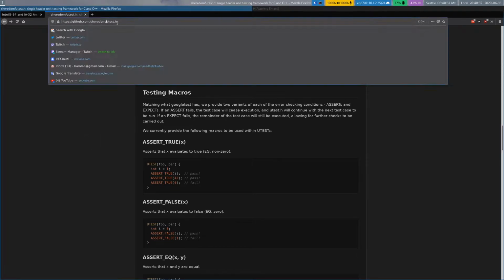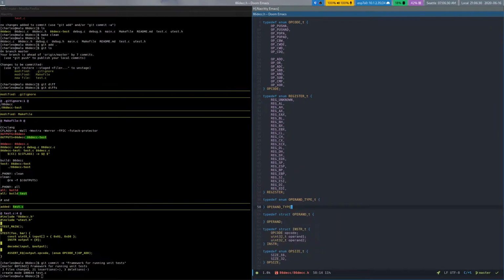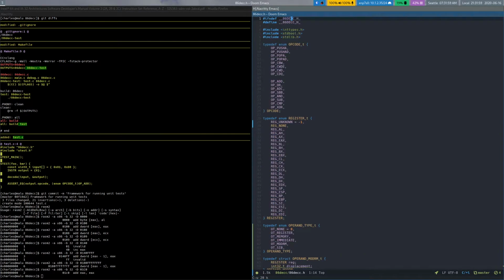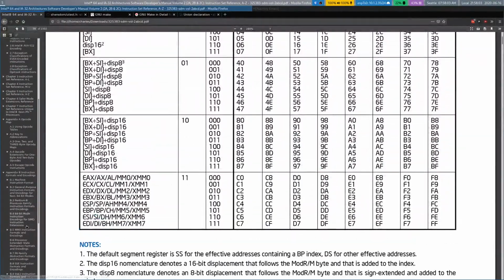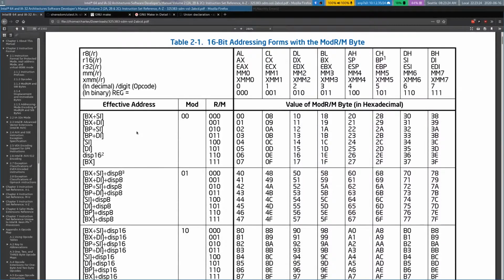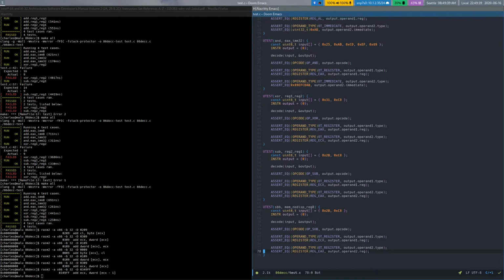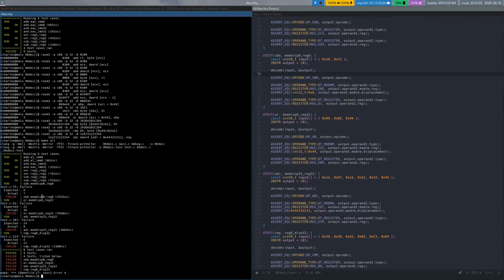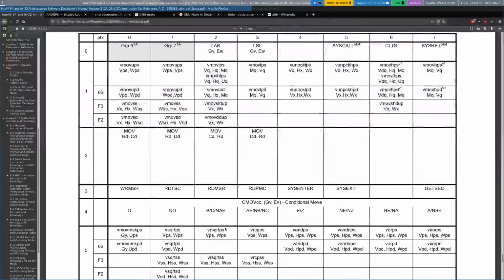2020 06 16 Tools development simple x86 instruction decoder